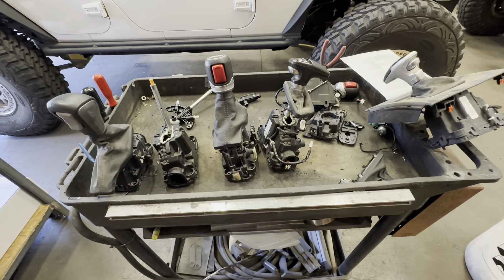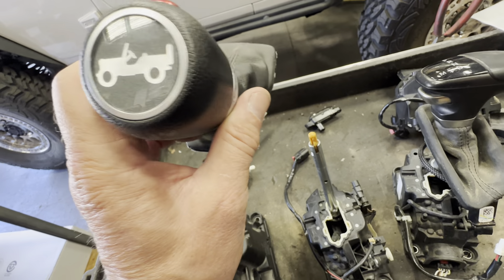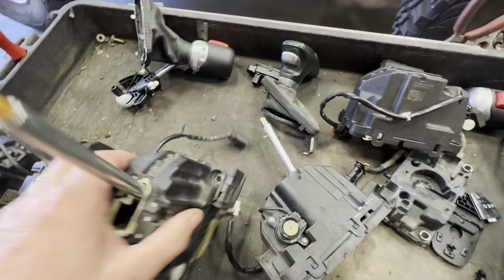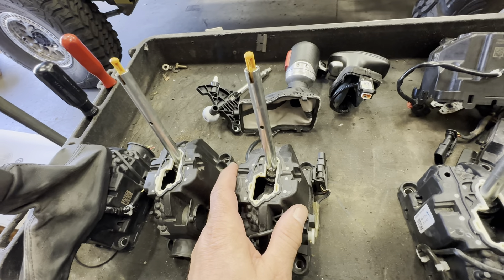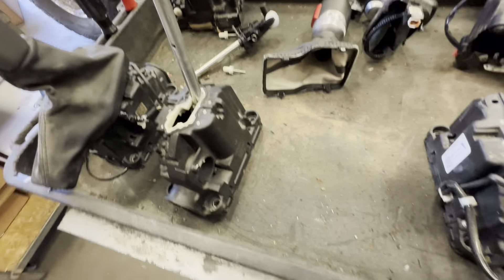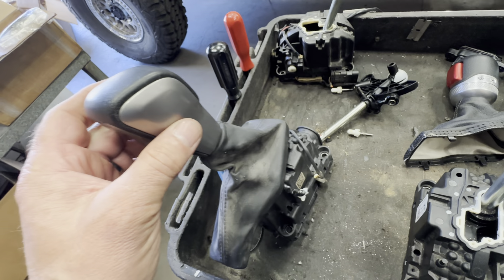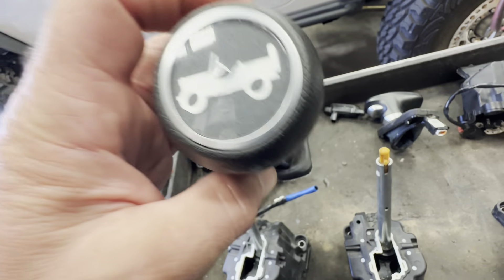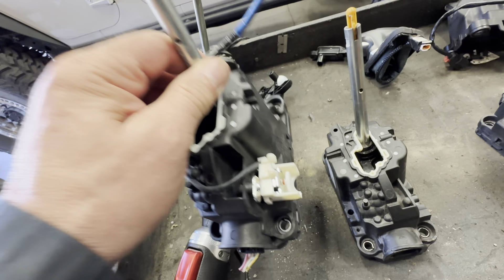Jeep JK 8 speed with JL knob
So here we have a Jeep JK with a 8 speed using a Grand Cherokee shifter with a Jeep JL knob.